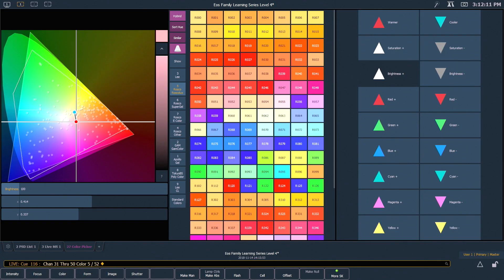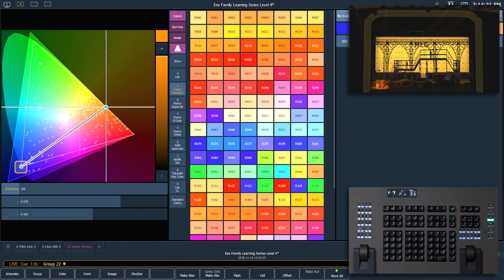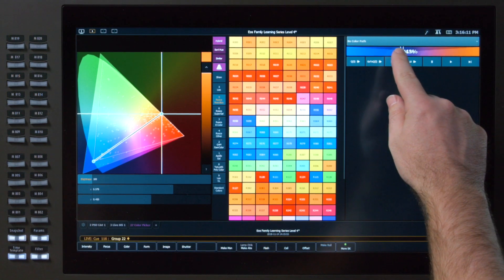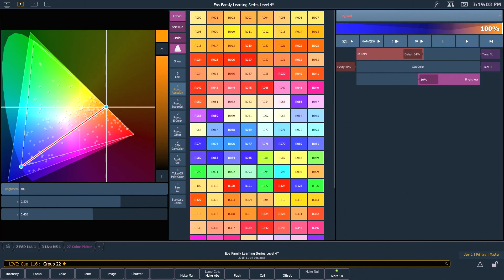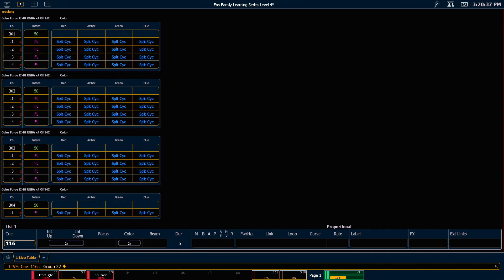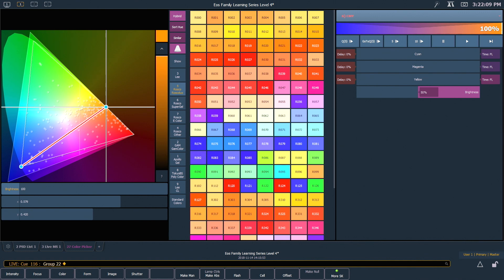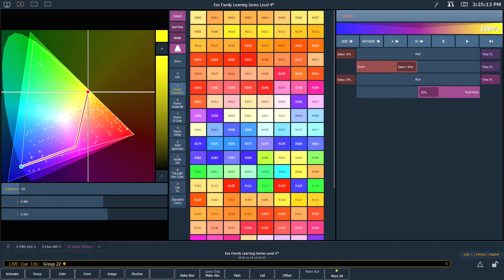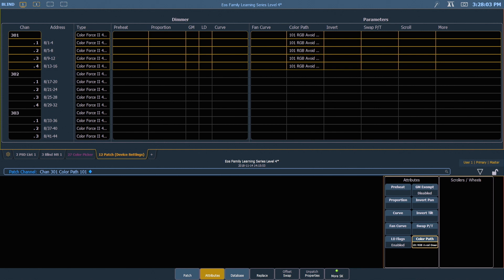Fade Controls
Fade Controls determines how the console deals with color fades between cues. By default, color fades happen in the native space of the fixture. If you want a fade that resembles a fade in a different color space, you can do that using color paths.

For emergency/technical assistance contact ETC Technical Services @:
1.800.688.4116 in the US